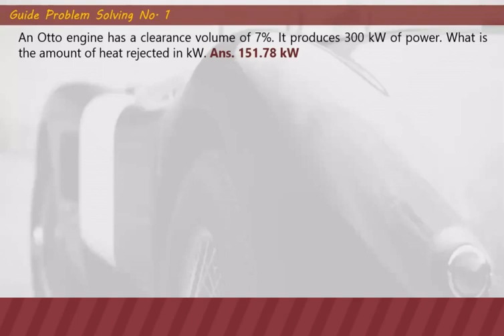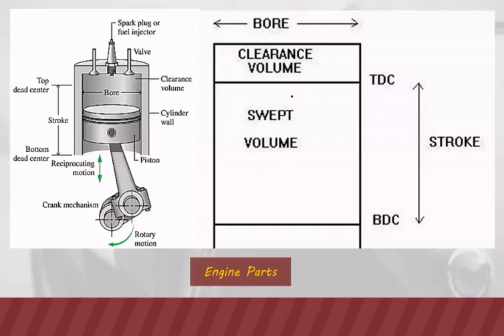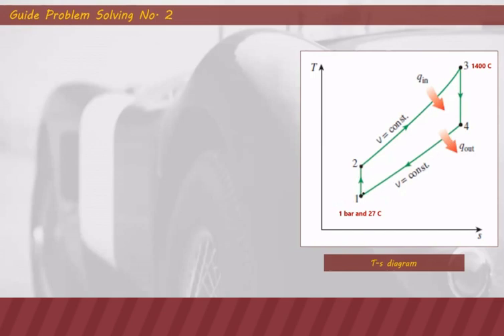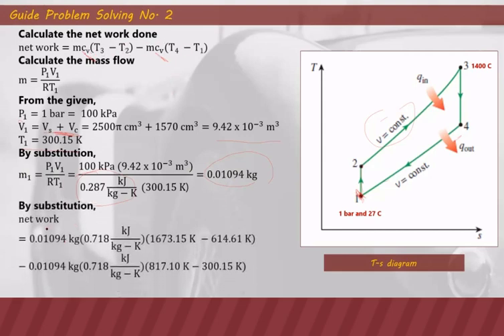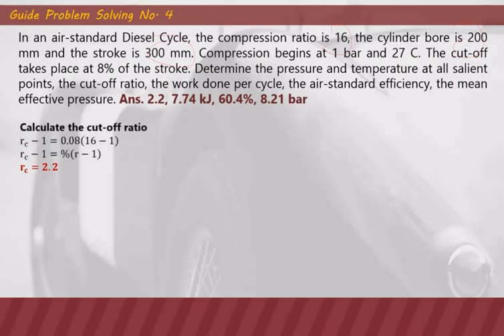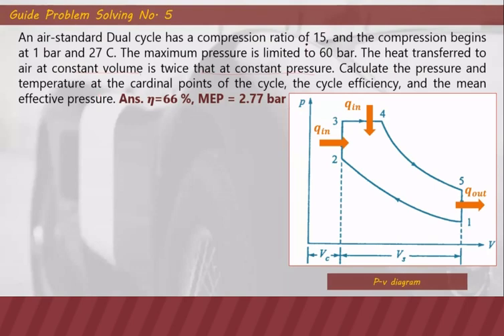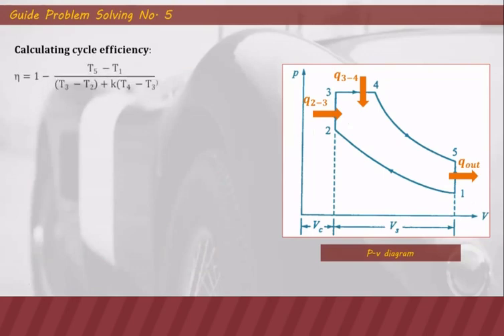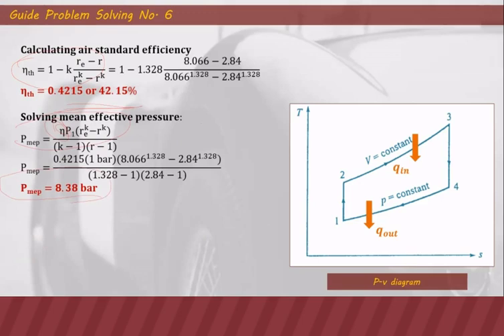Combustion Engineering: Theoretical Cycles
We upload content from Science, Technology, Engineering and Mathematics.